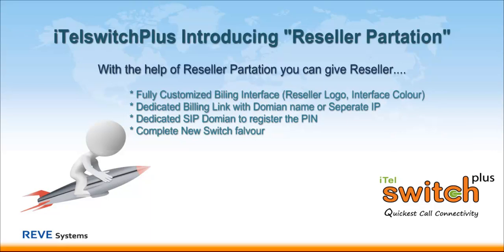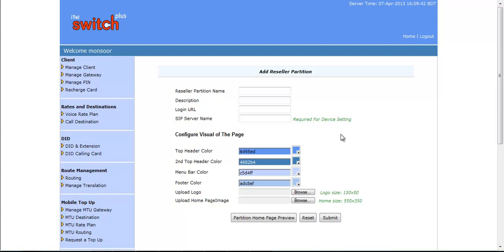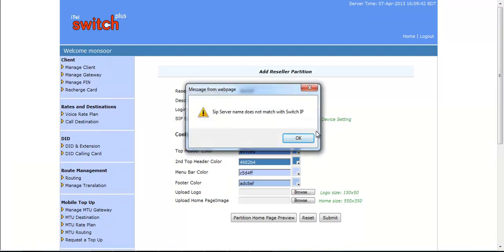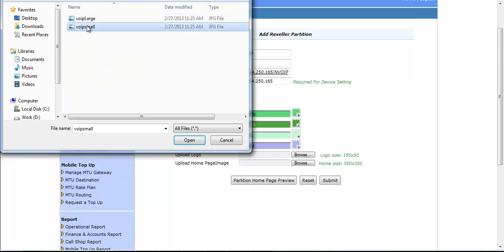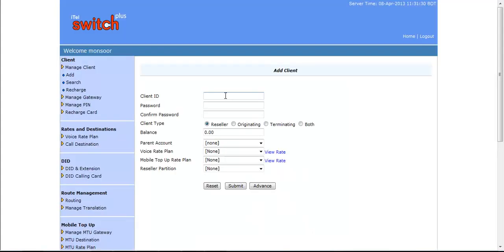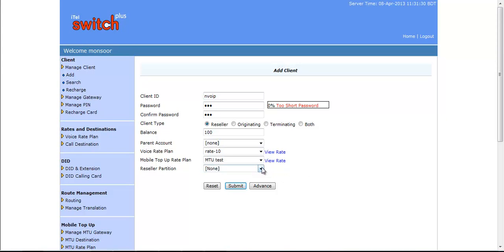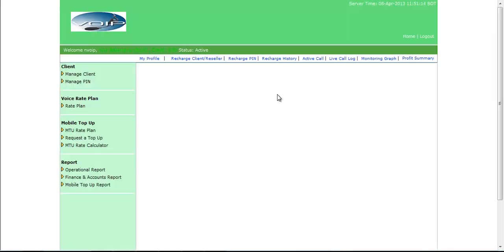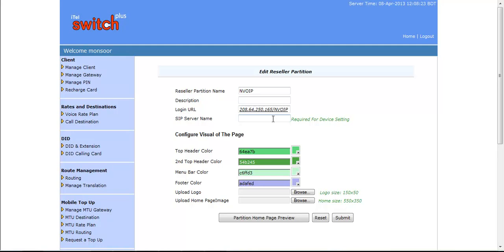How to create Reseller Partition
iTel Switch is a single Softswitch platform for global Retail, Wholesale, Calling card & Call shop business. Being a highly customizable and scalable VoIP Softswitch with integrated billing, it serves as an ideal platform for all the VoIP service providers who want to provide a wide range of VoIP services.

A step-by-step guide for the IP Telephony service providers on how to create Reseller Partition in iTel Switch.